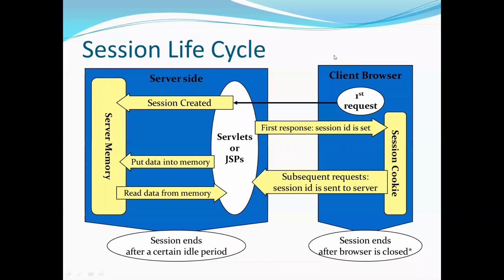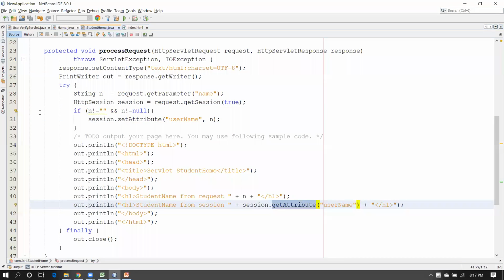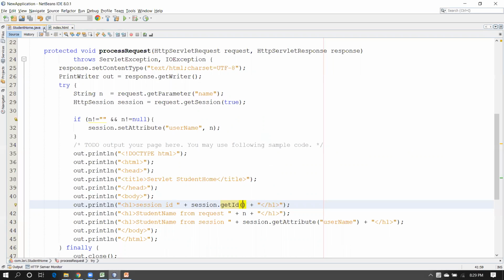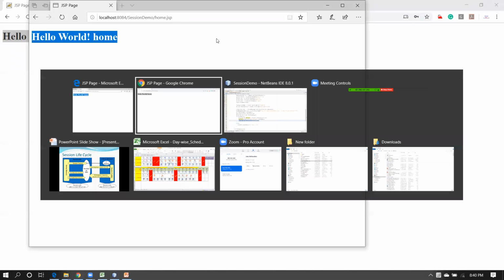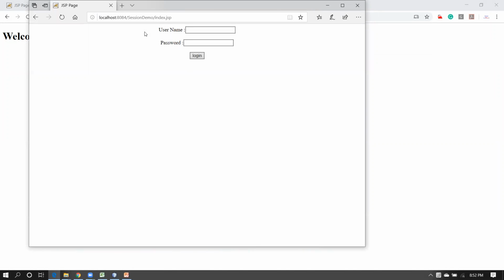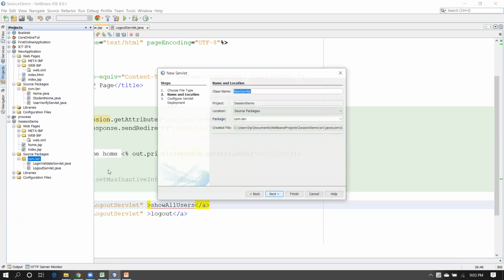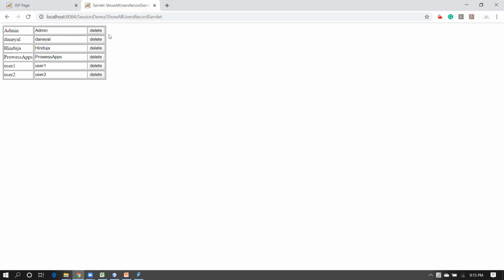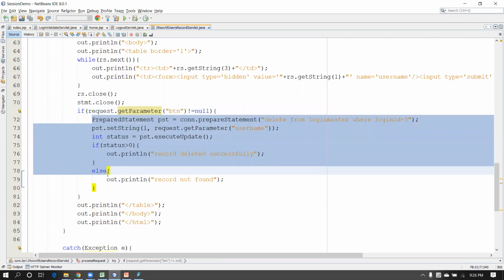Advance Java - Session 6 ( HttpSession, Hidden form field )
Getting and use of HttpSession in J2ee application, Example to use hidden form field in java web application